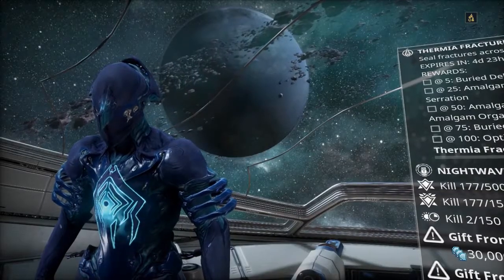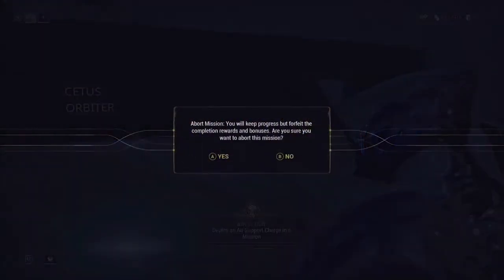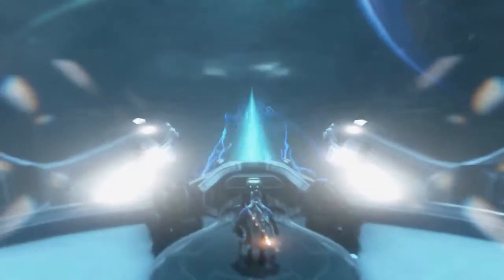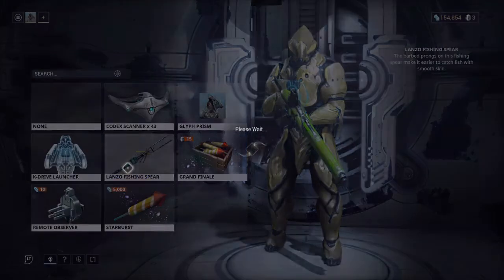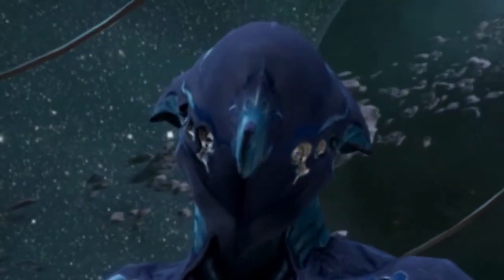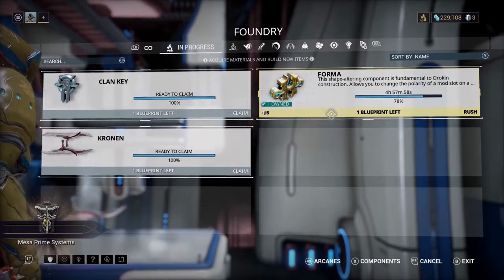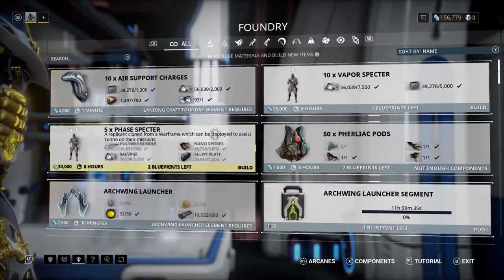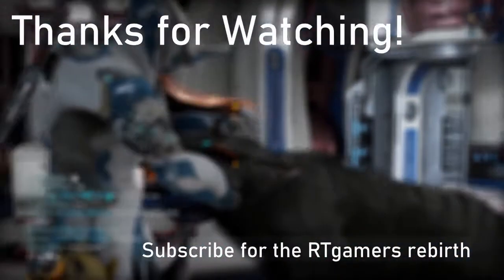The Archwing Conundrum: Building the Launcher Segment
I struggle to obtain a single piece of gear in Warframe.